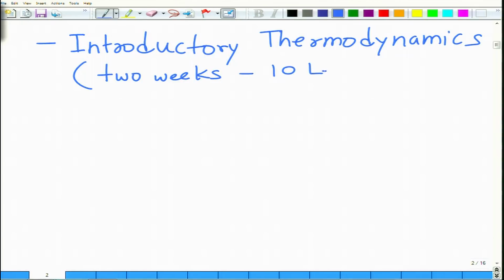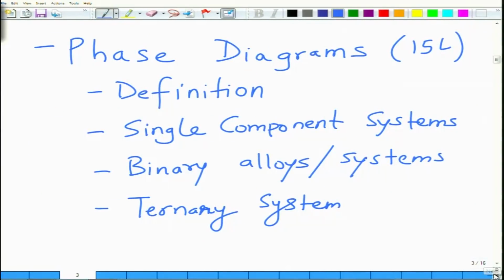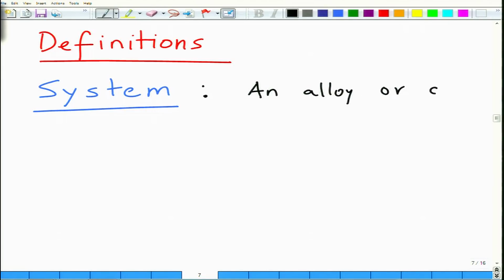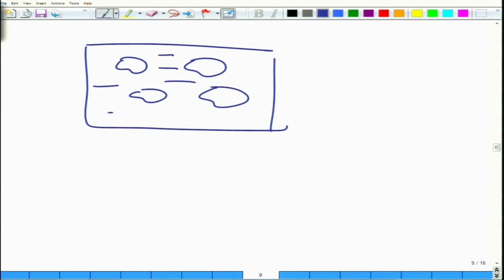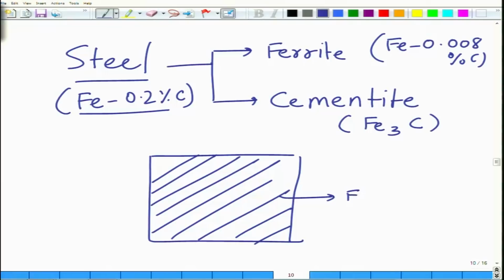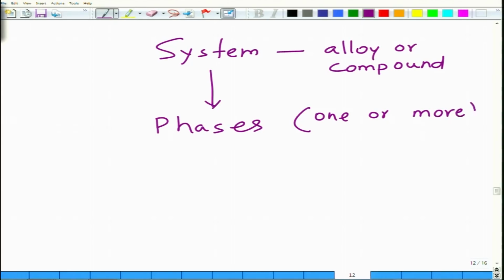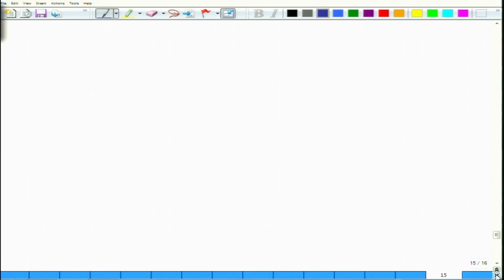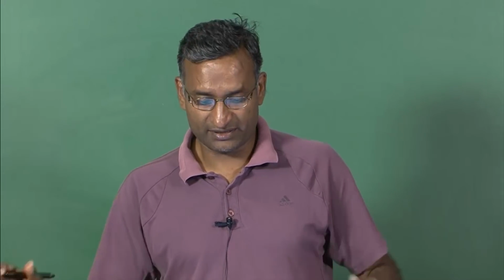noc18-mm20 Lecture 01-Basis Thermodynamics:System,phase and Components